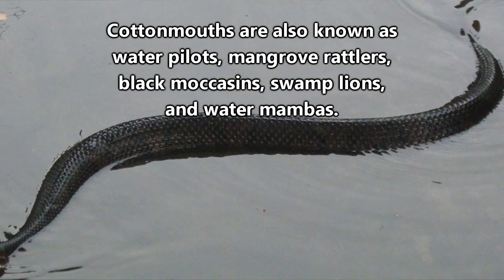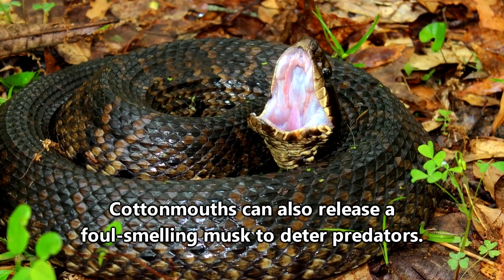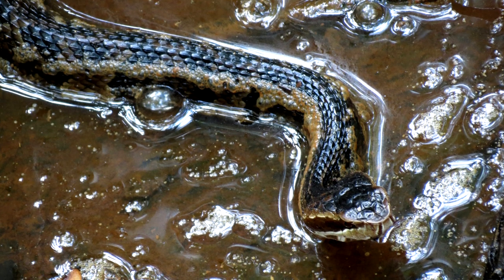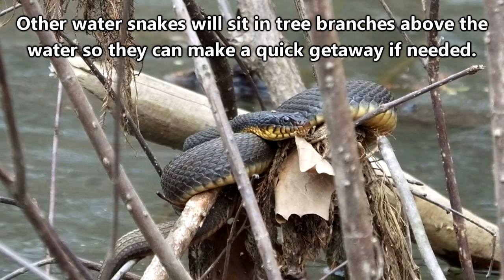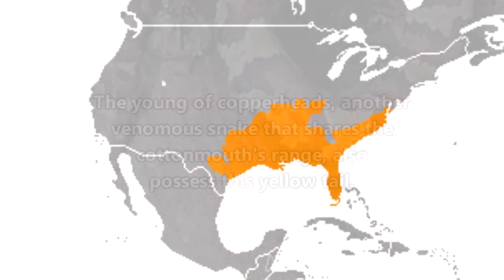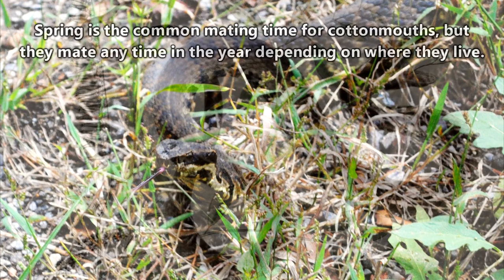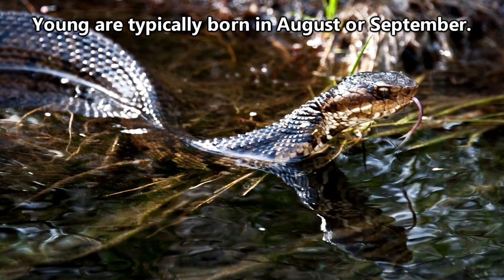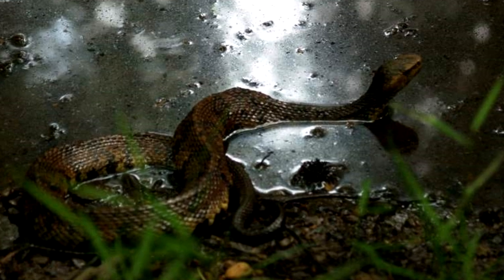Cottonmouth Facts: NOT the SAME as a WATERSNAKE 🐍 Animal Fact Files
The cottonmouth is sometimes called a water moccasin as well as a watersnake, but cottonmouths are different from watersnakes! There are some ways to tell a cottonmouth snakes from a watersnake; we'll discuss this and more cottonmouth facts on this episode of Animal Fact Files!

Scientific Name: Agkistrodon piscivorus
Range: Southeastern United States
Habitat: Streams, ponds, marshes, canals, and vernal pools
Size: 2-4 feet (61-122cm) long
Diet: Fish, frogs, birds, turtles, and snakes
Threats: Raccoons, birds of prey, gar, otters, snapping turtles, and more
Life span: Up to twenty years